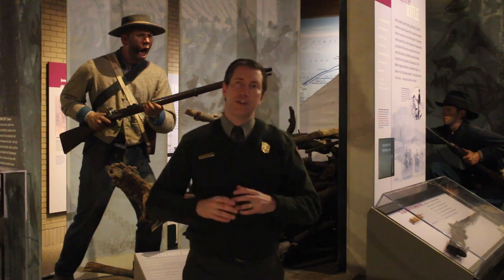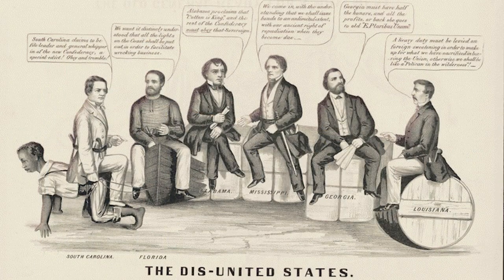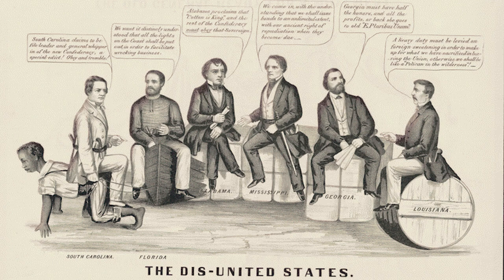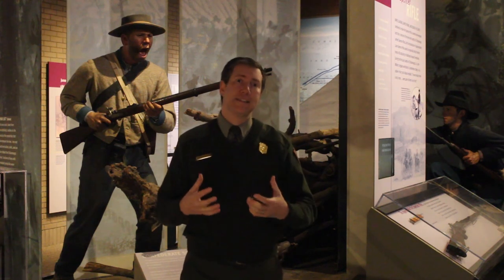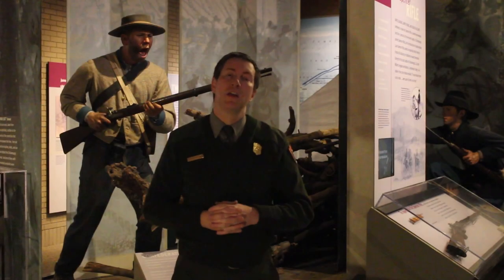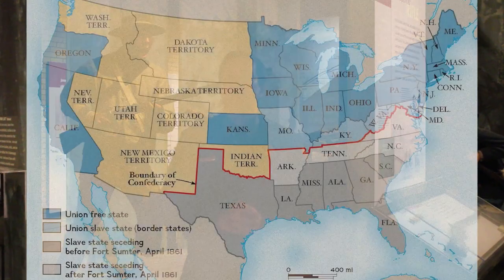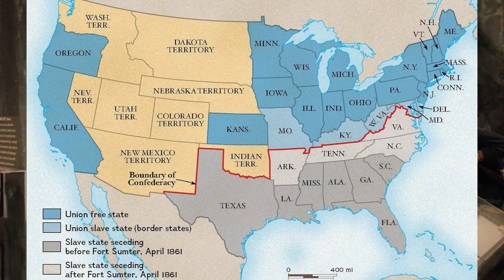The Civil War - Chickamauga & Chattanooga National Military Park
This video supplements Civil War curriculum following the Georgia Performance Standards and the Tennessee State Standards.